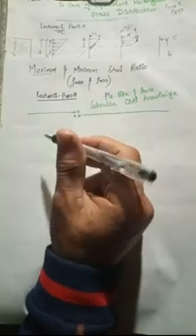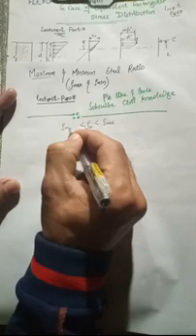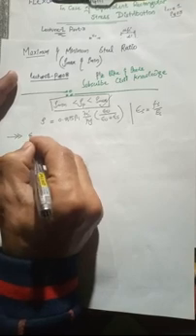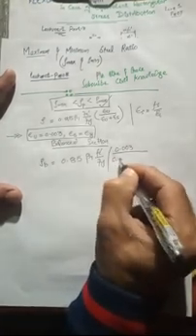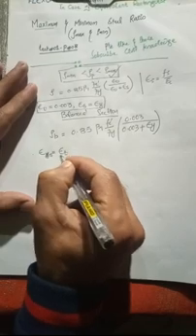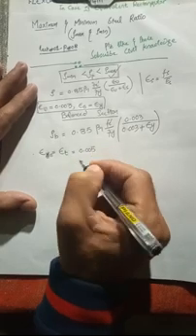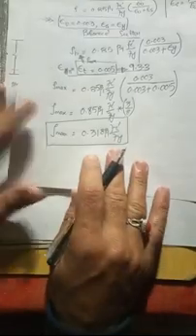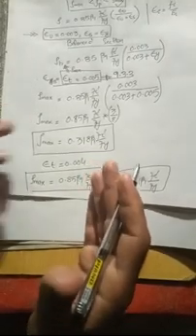L1P8 What is max and mini steel ratio in ACI?Equation for max steel ratio in case of ultimate strain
it is very important to understand the balance steel ratio,maximum and minimum steel ratio. Because these limits will be used to check the ductility of the section.
in this lecture we will derive an expression for maximum steel ratio in case of when €t=0.004 and €t=0.005. those were the useful equation and will be used in examples.
the basic expression for maximum steel ratio (£max) =(( 0.003+€y)/.007)£b
forexample for ft=60Ksi
=(.003+(60/29000))/.007 =0.72£b means 72%.
Watch all lecture in sequence to completely understand the basics of ACI318.